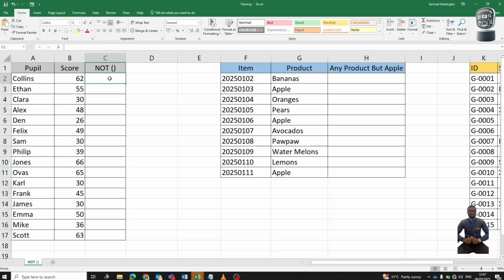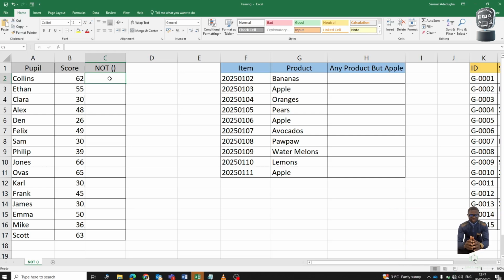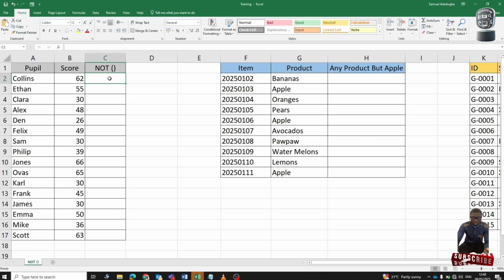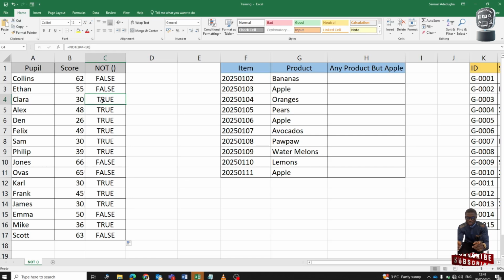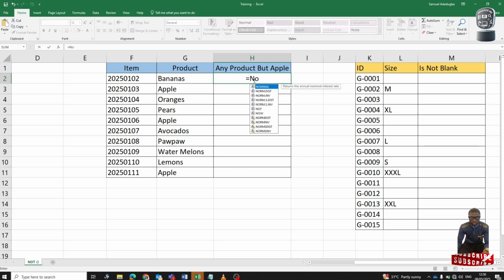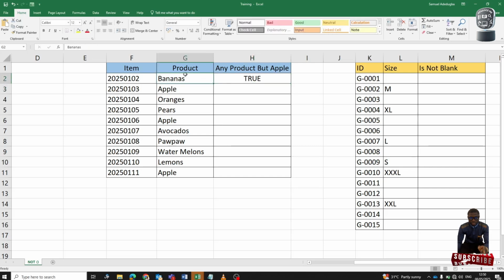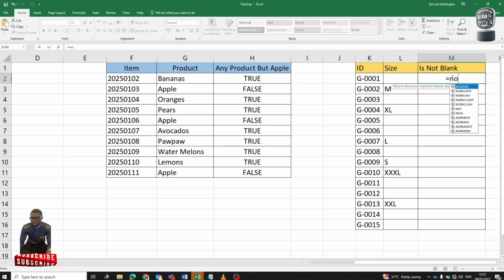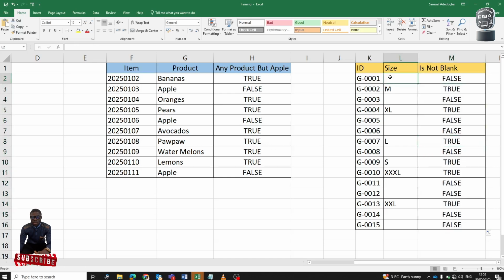Master the NOT Function in Excel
Want to reverse logic in Excel with a single function? Learn how to master the NOT function in Excel to test when something is not true and take full control of your formulas!

✅ Clear explanation with real-life examples
✅ Boost your Excel logic and decision-making skills

🔍 In This Video, You’ll Learn:

- What the NOT function does in Excel
- How to use NOT with logical values (TRUE/FALSE)
- Combine NOT with IF, AND, OR for smarter formulas
- Practical examples for everyday Excel tasks

🧠 This tutorial is part of the Excel Dictionary series – your go-to resource for mastering Excel, one function at a time.

📈 Whether you're cleaning data, building reports, or creating decision-based formulas, the NOT function will simplify your logic.